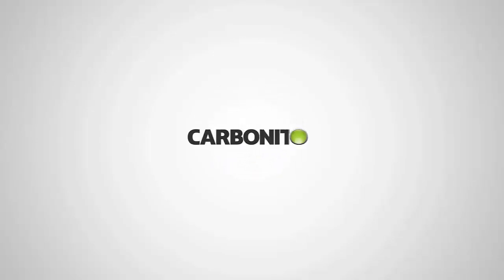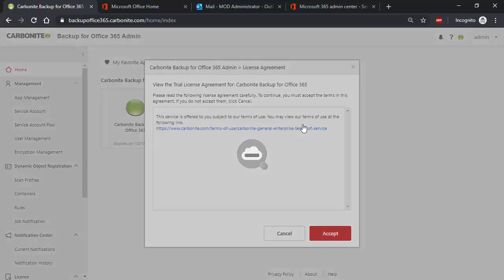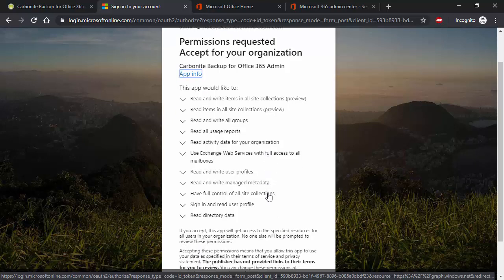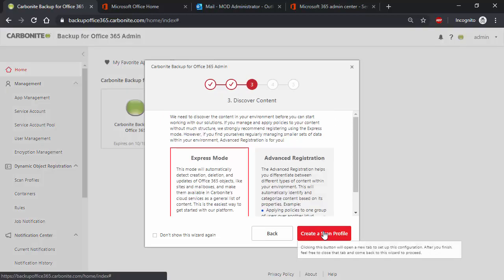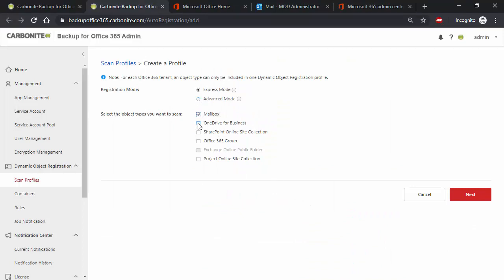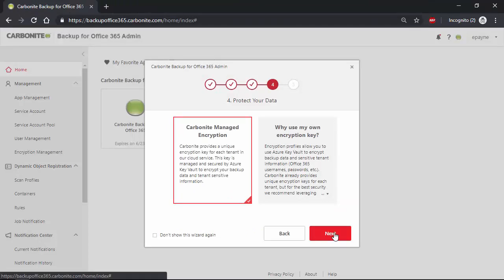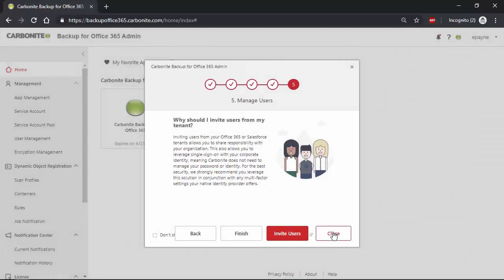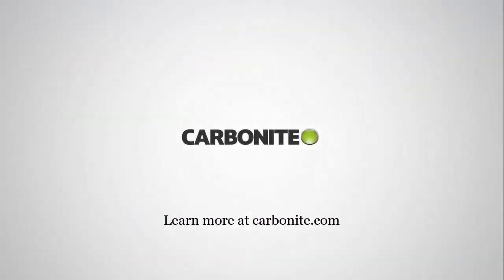Carbonite Backup for Office 365: Configuration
See the simple steps needed to initially configure Carbonite Backup for Office 365 for the protection of Microsoft Office 365